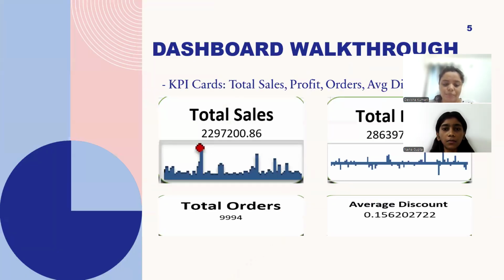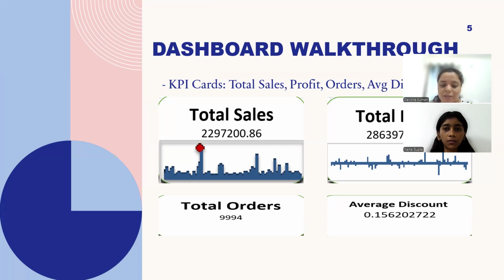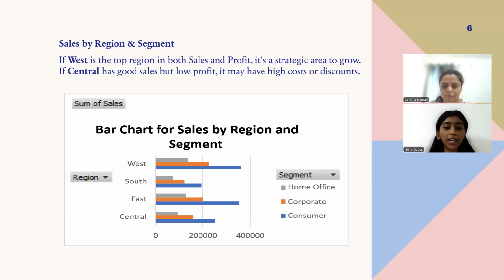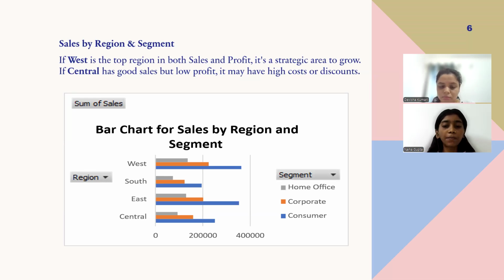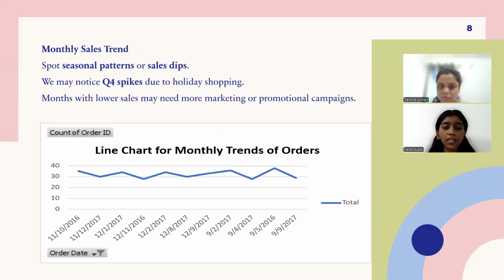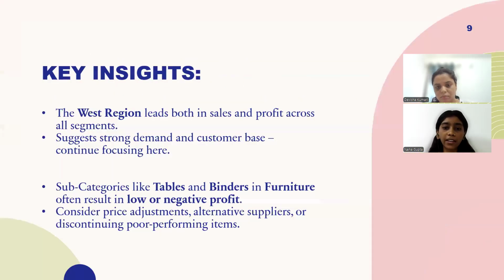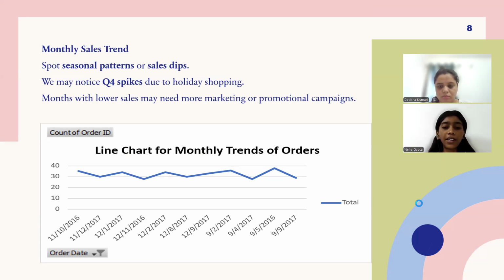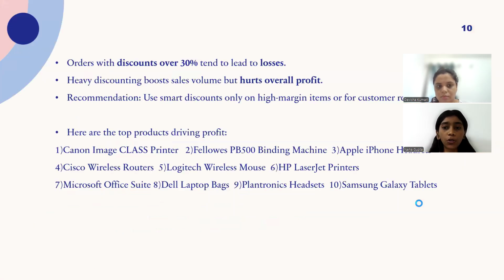Retail Sales Dashboard analysis